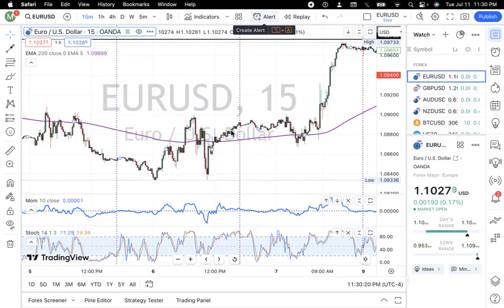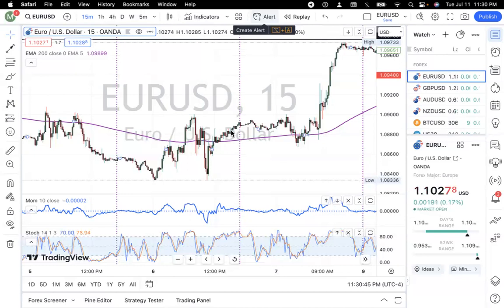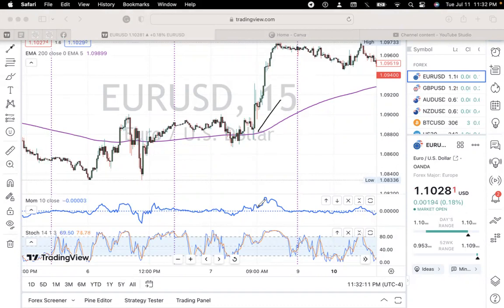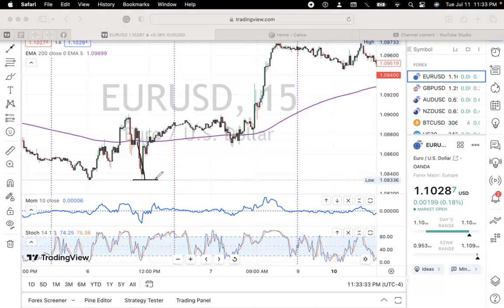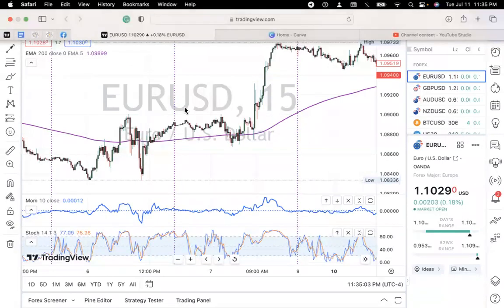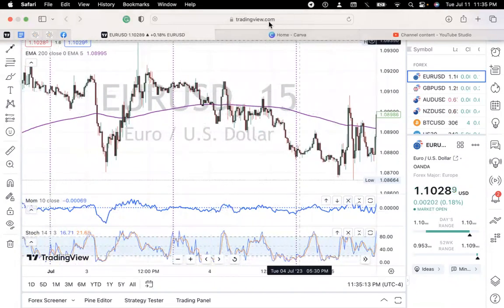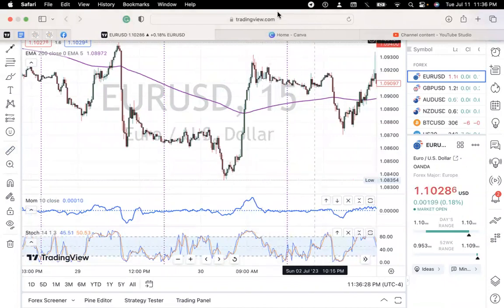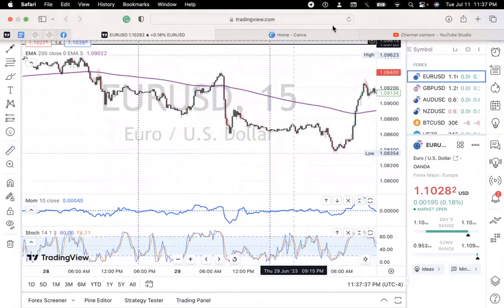EASIEST Forex Entry Point Strategy | Use THESE 3 Indicators...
Today we will cover the following:
1. The best times to get into a Forex Trade
2. Entry Signals for Forex Traders
3. 200 EMA, MOM, and Stoch Strategy